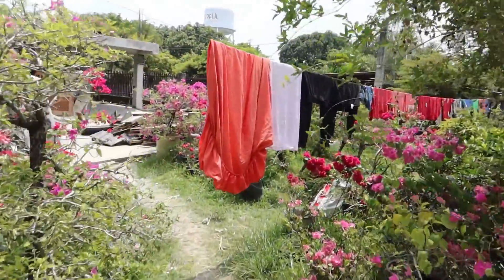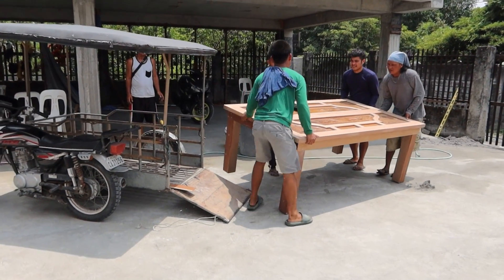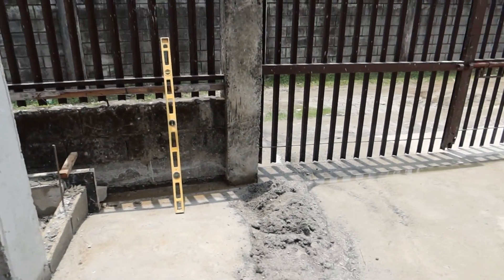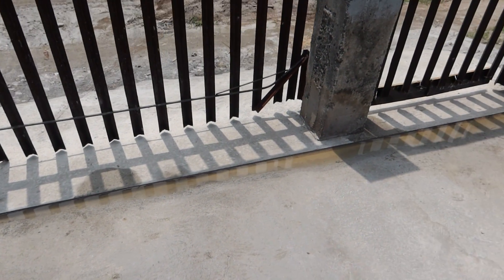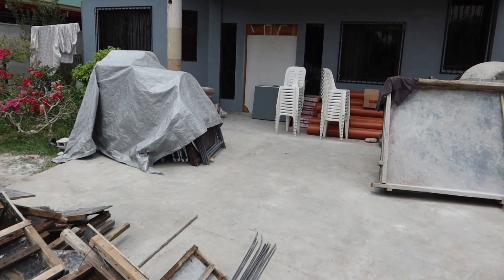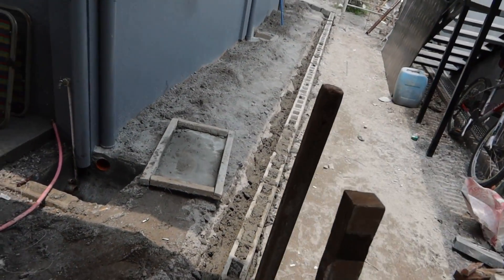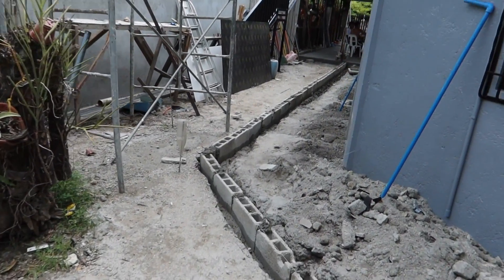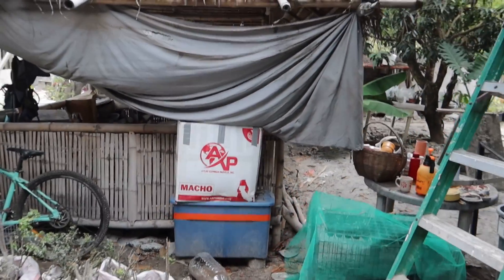New Dining Table delivered and prep work for the walkway in the Philippines.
We had our old front doors on the house converted into a dining table.